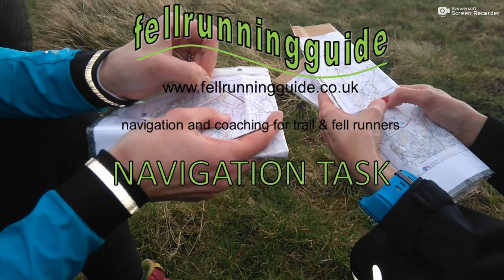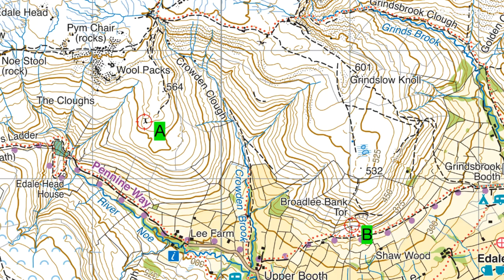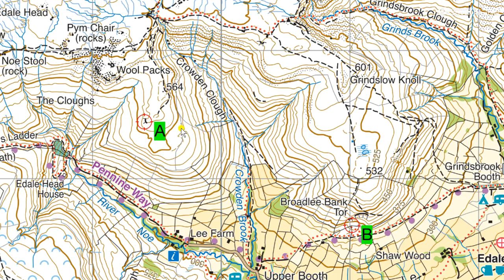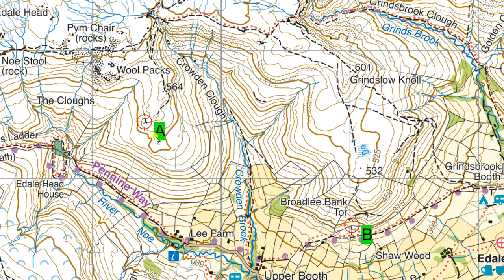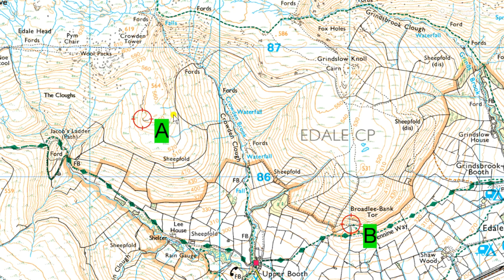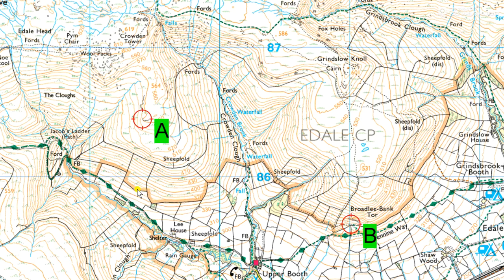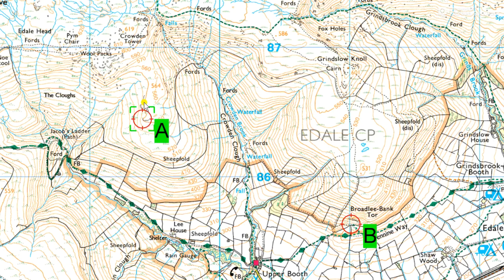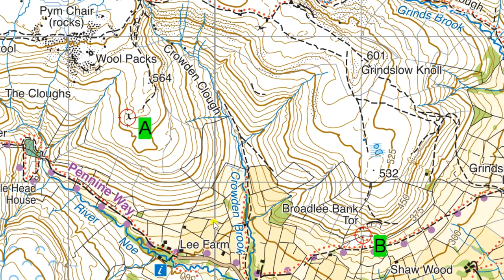Navigation Task 65 Route choice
Plan the best route from A to B, firstly using the Harvey map then the Ordnance Survey. What differences do you notice? Is one map easier to use than the other?
This video discusses the advantages and disadvantages of each map.